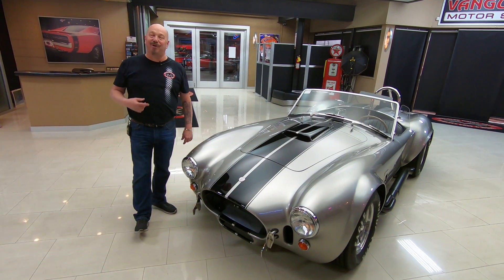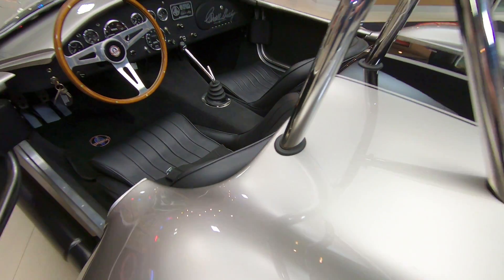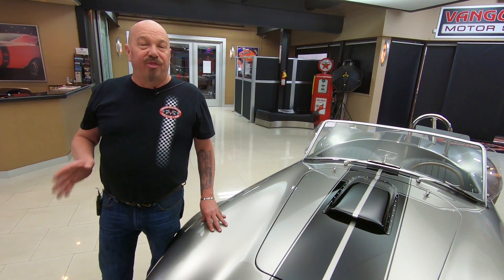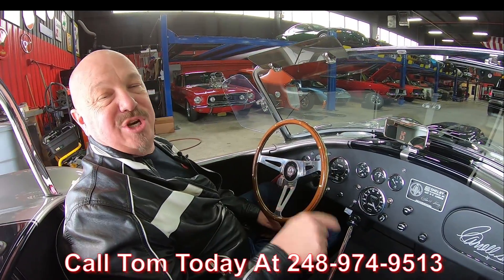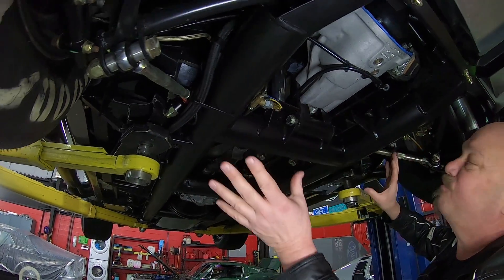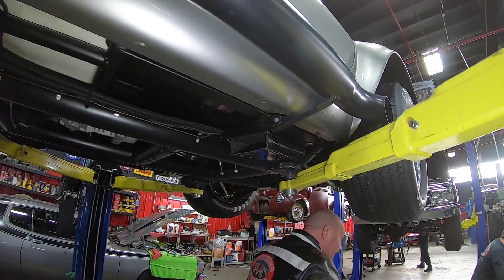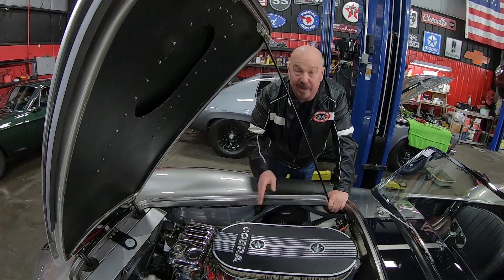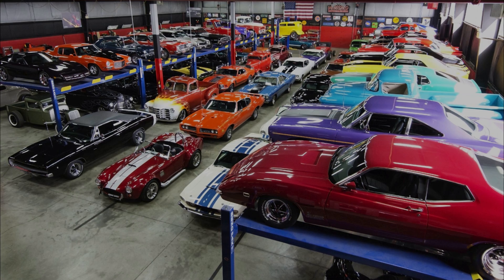1965 CSX Cobra For Sale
1965 Shelby Cobra CSX

VIN: AZ317790

For you, we have a real 1965 Shelby Cobra CSX! Harnessing all the power is the beast of a 452 Stroker FE Ford V8 engine in a Shelby Aluminum Block. This 452 is partnered with none other than the 5 - speed manual TKO transmission. This car is hot and ready for the summer months! If you cruise or show off this car it is ready for anything you want to throw at it, slide some mirrors under this beauty and boast this Cobra.

to see over 100 HD photos and our in-depth video for this 1965 Shelby Cobra CSX and over 200 other classics!

Mechanics:
452 Stroker FE Ford V8
Engine # C6AE - H
Shelby Aluminum Block
Serial # Shelby CSX 1071
After Market Heads
Shelby Aluminum Heads
 Dual 4 Barrel
Twin Holley 4160 4 Barrels
- List # (Both): 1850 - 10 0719
- 600 CFM Each (1200 Total)
- Vacuum Secondaries
- Straight Boosters
- Choke Blades Either Removed or Disabled.
5 Speed Manual
TKO
Transmission # C - 2605865
Auburn IRS
- Ratio: 3.42:1
- Posi
Front Tires – Good Year Racing Eagle 26.5X8.0 - 15
Rear Tires – Good Year Racing Eagle 26.5x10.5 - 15
Glasspack Style

Body:
- Paint is Phenomenal
- Body Lines are Great
- Side Pipes are Awesome
- Trunk Opens Nicely
- Quick Fuel Fill

Interior:
- Steering Wheel is Great Condition
- Carpet is Excellent
- Seats are Amazing
- Carroll Shelby Signature on Glove Box
- Battery Mounted Behind Passenger
- Roll Bar on Driver Side
- Car Cover in Trunk
- Dash I Clean
- Gauges Faces are Gorgeous

Underneath:
- Mounts are Solid
- Frame is Excellent
- Cross Braces look Good
- Removable Cross Member
- Brake Cable are Solid
- Oil Pan looks Good
- Tig Welds are Nice
- Fuel Tank is Nice